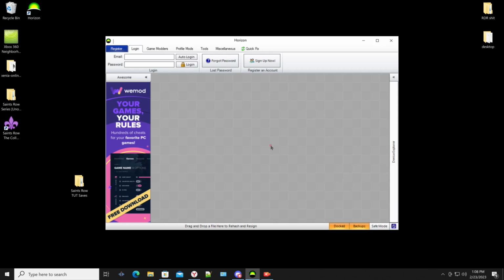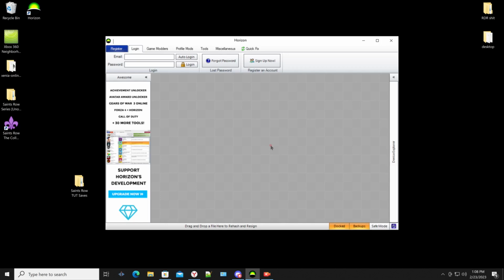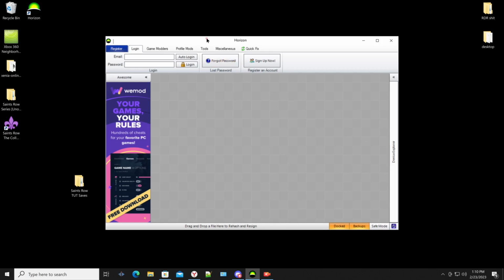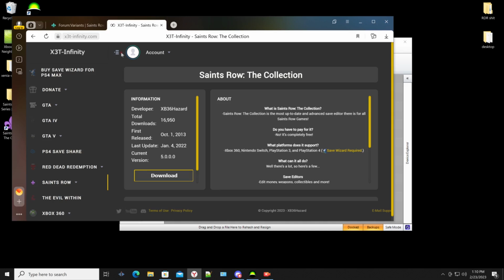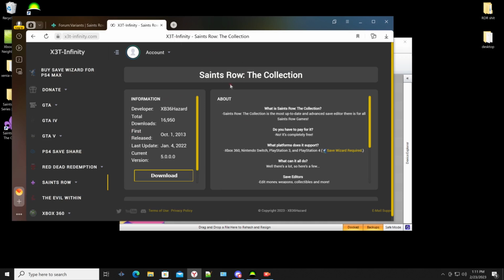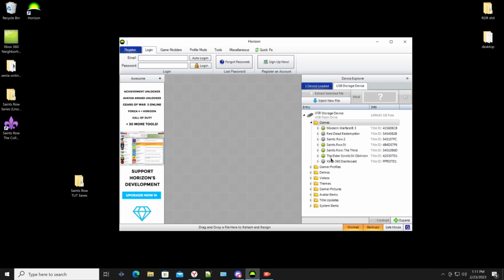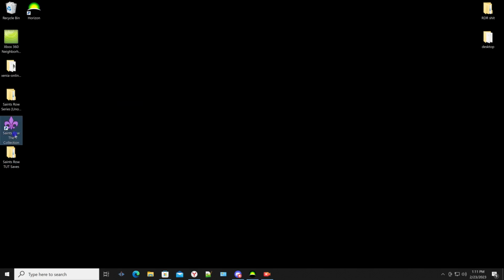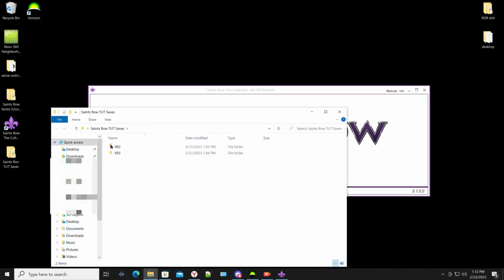[Xbox 360, PS3] - Saints Row 2 & Saints Row 3 Rare/Unobtainable/Misc Vehicle Data Files For Gamesave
These are vehicle data files for use in hazards saints row the collection save editor, these are to be injected into your own personal saves using his garage editor in the tool, as is these are for xbox 360/ps3 only. Injecting them into a non xbox 360/ps3 gamesave will cause issues so you have been warned.

As is I could have missed some, I didnt focus on vehicles with this or that special part. I tried to not focus on bling and ultimate versions of vehicles because of the random generation that comes with them. I also did not focus on cheat code only vehicles, or vehicles you get from calling certain numbers. There may as well be some here but they were not my focus.

Regardless, enjoy!
TIMESTAMPS
0:08 Basic Tut On How To Inject Vehicle Data Files
7:34 SR2 Vehicles
13:32 SR3 Vehicles
-- The standalone garage editor was made way after this video was made, I now advise you to only use the standalone garage editor for garage management instead of the garage editor in the collection editor!

I only mod games for pure fun and enjoyment,  I do not intend to disrupt online games or other players. I take no responsibility if anything happens to your account or your console, you do this at your own risk.